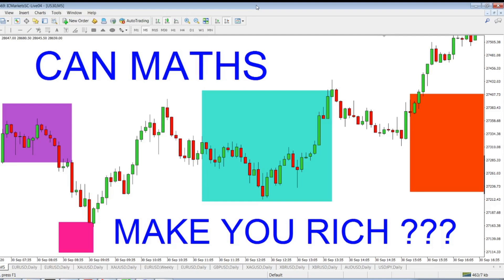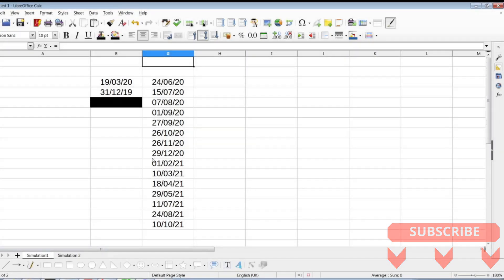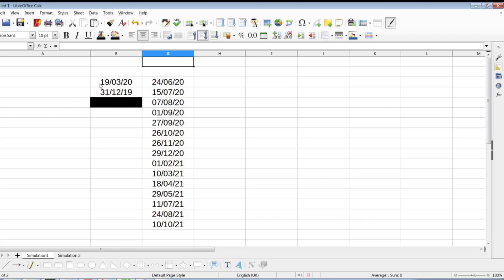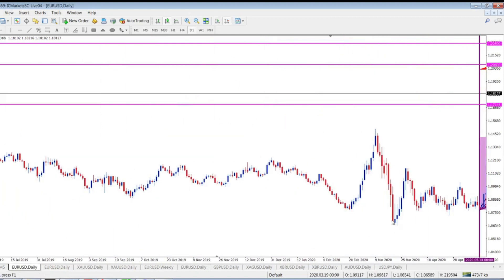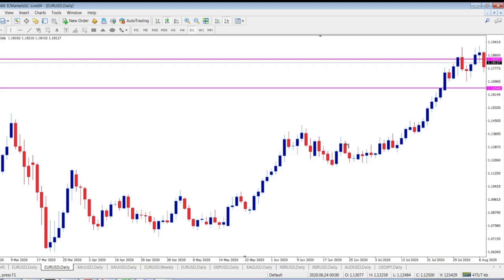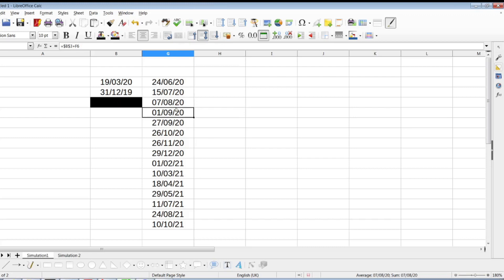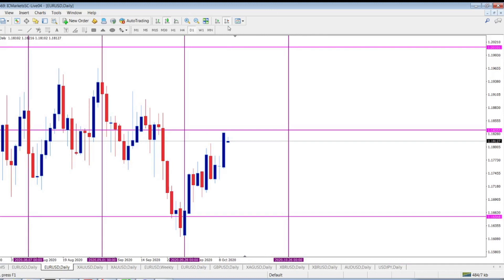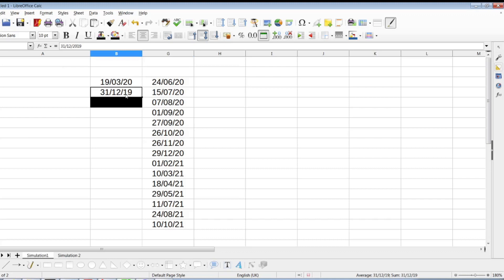HOW TRADING AND MATHS CAN MAKE YOU RICH || STRONG EVIDENCE